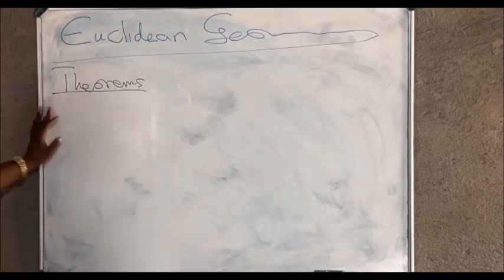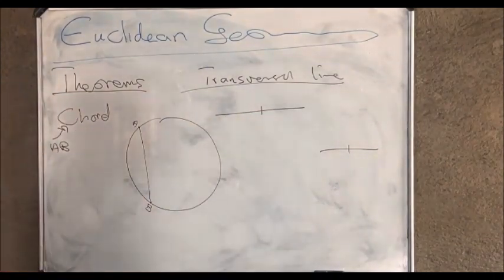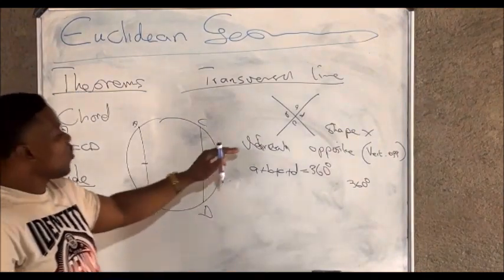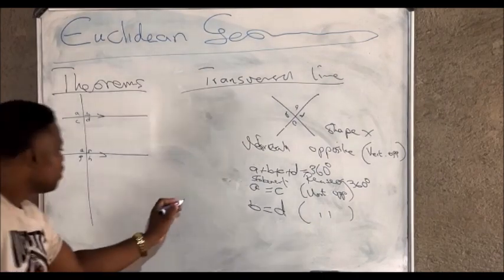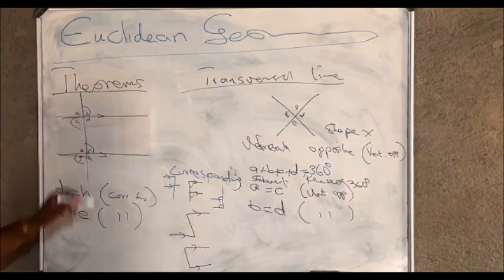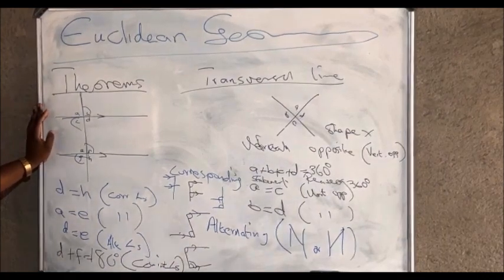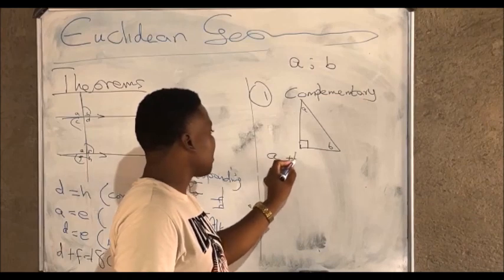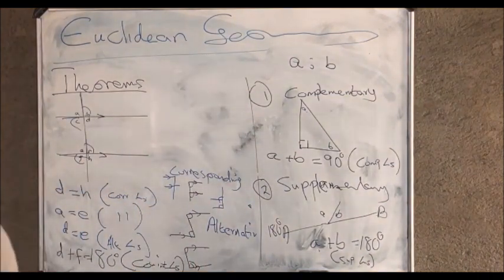Intro Euclidean Geometry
Transversal lines in Euclidean Geometry